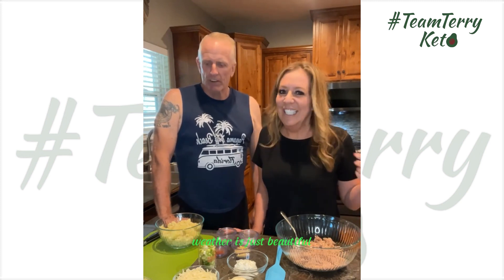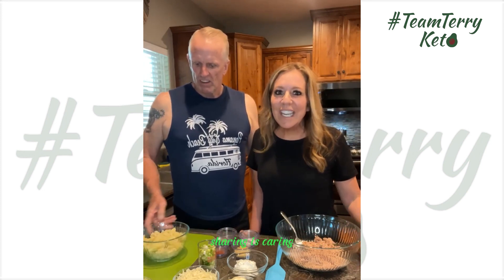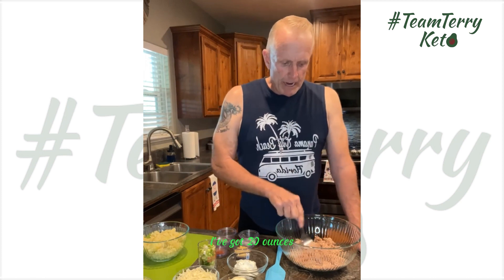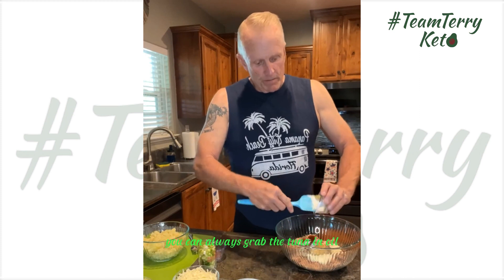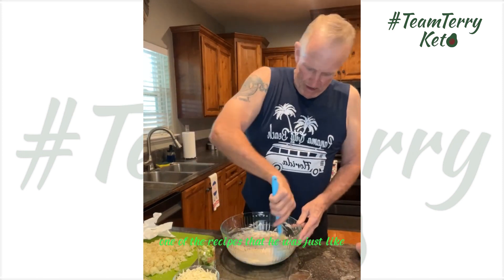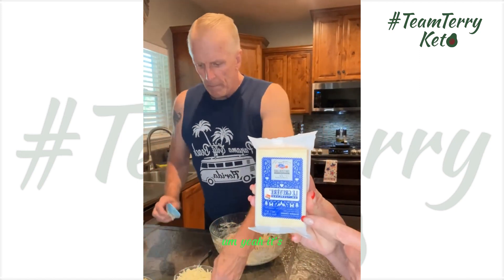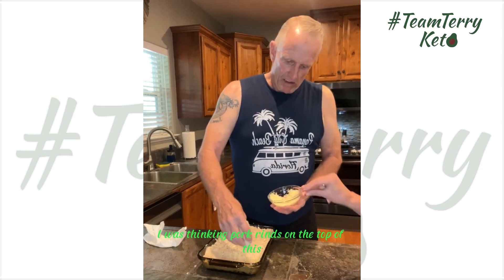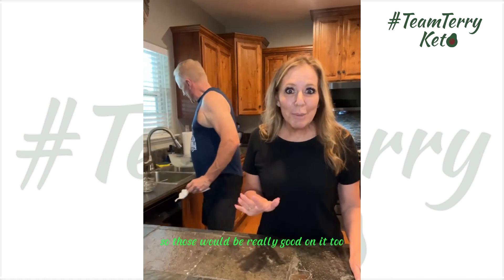How to cook Keto Tuna Casserole 😋🥗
🍴🥑EASY Keto Tuna Casserole!

Ingredients

20 ounces canned tuna in spring water
1 cup mayonnaise
1/3 cup sour cream
1/2 teaspoon salt
1/2 teaspoon pepper
1/4 teaspoon smoked paprika
2 tablespoons Dijon mustard
1/2 cup green onions chopped
2 cups cauliflower cooked and chopped
1 cup mozzarella cheese
1 cup gruyere cheese
Instructions –

Preheat the oven to 350F. Grease a large baking dish.
In a mixing bowl, add the drained tuna and flake it with a fork. Add the mayonnaise, sour cream, salt, pepper, smoked paprika, green onions, and Dijon mustard. Mix until smooth. Add the cauliflower then fold through the mozzarella cheese.
Transfer the mixture into the greased baking dish and top with gruyere cheese.
Bake the tuna casserole for 15-20 minutes, or until the cheese is golden brown.

🔥 Explore the World of Keto with Teamterryketo 🔥

🥑 Embrace the Keto Lifestyle:
Looking for delicious keto recipes and expert cooking tips? You're in the right place! Explore our channel for mouthwatering Ketorecipes and learn Howtocook the keto way.

🏆 Join our 10-day Challenge:
Ready to transform your health and fitness with keto? Join our 10-day Challenge and embark on a journey to a healthier you!

🥤 No More Guesswork! Grab Your Drinks Here:
Discover a hassle-free way to fuel your keto journey. Explore our range of drinks designed to support your goals and keep you on track!

⚡ Reboot Your Health with Us:
Give your body the reboot it deserves with our Keto Reboot products. Reset your system and kickstart your metabolism for success!

Join the Teamterryketo community on a path to health, happiness, and culinary creativity. 🥑🔥